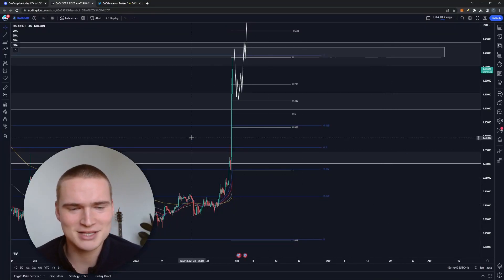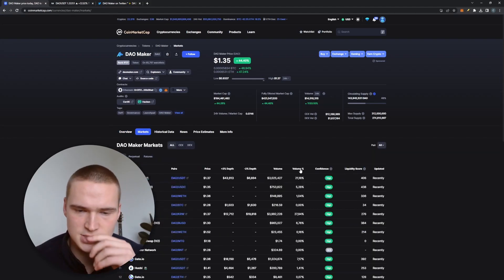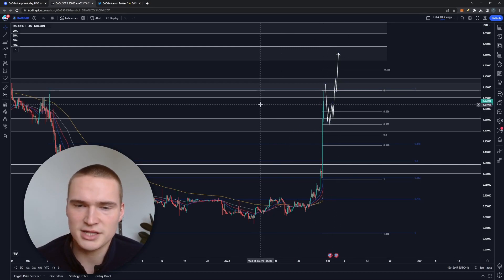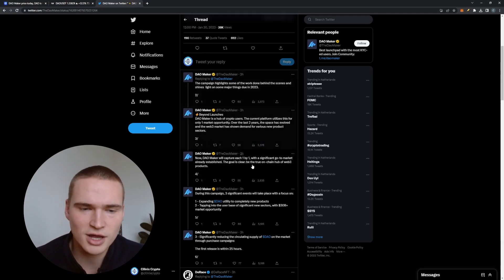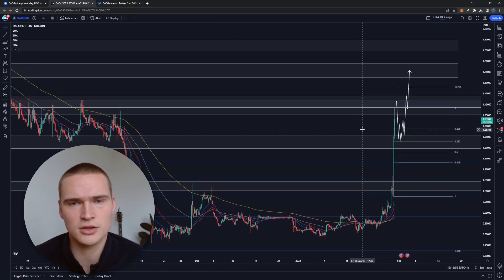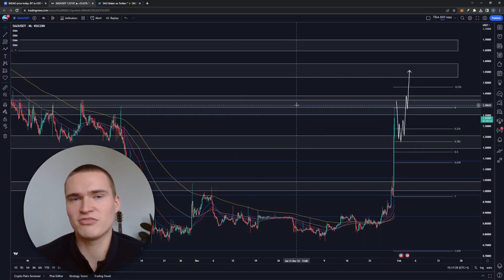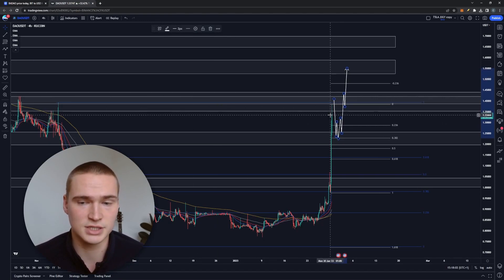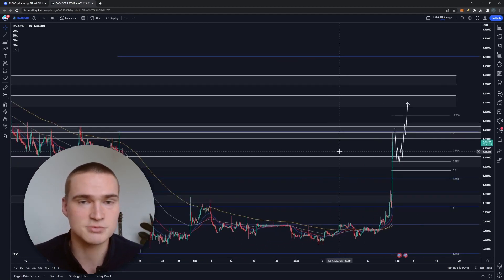DAO PRICE PREDICTION TODAY! | DAO MAKER (DAO) PRICE PREDICTION & NEWS 2023!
DAO MAKER DAO PRICE PREDICTION 2023

Social links!